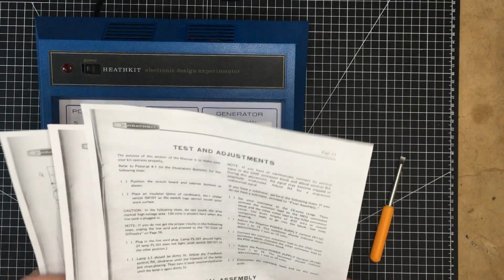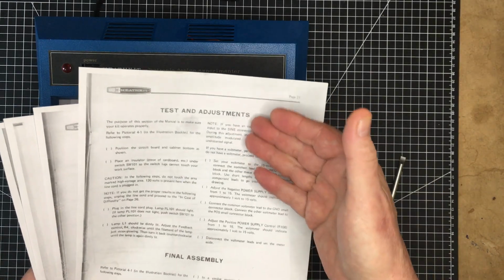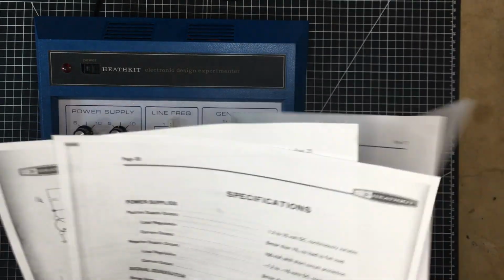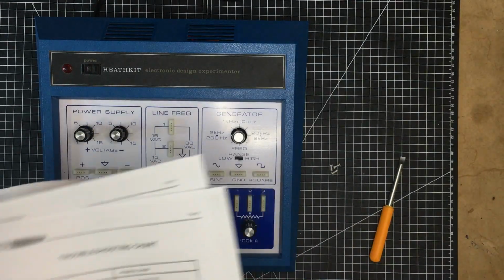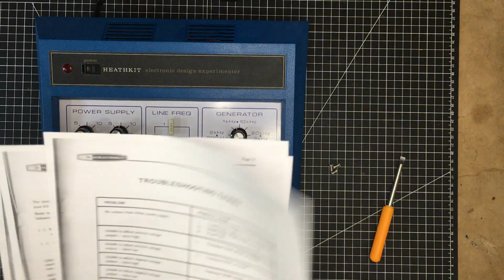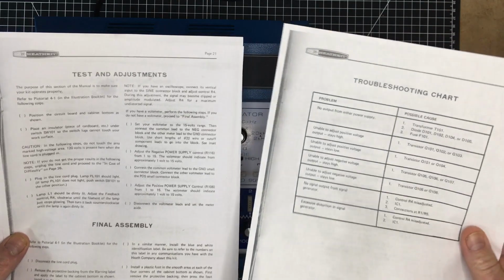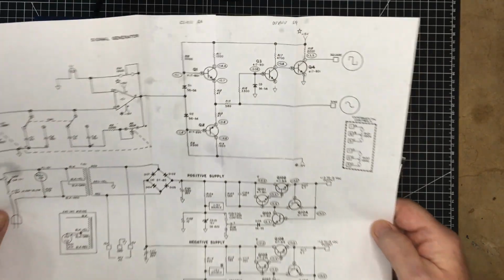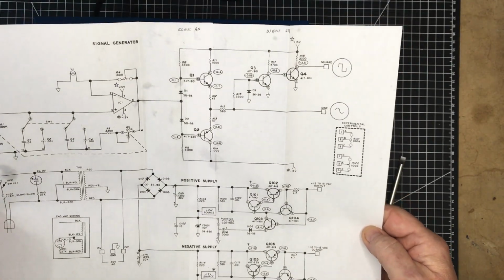0058 - Heathkit ET3100 : Just Dandy!.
A quick look at the vintage Heathkit ET-3100 electronic design experimenter.  Nearly a lab by itself, just add a scope and a DMM.  These can be had for little money in working condition, and even less if you are okay to do some simple repairs.